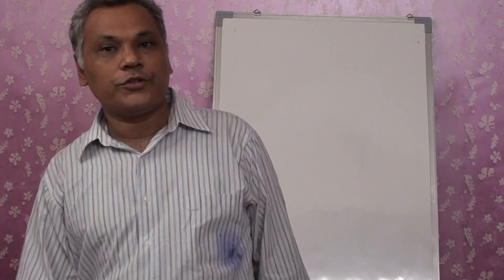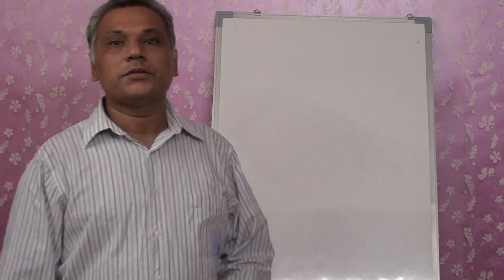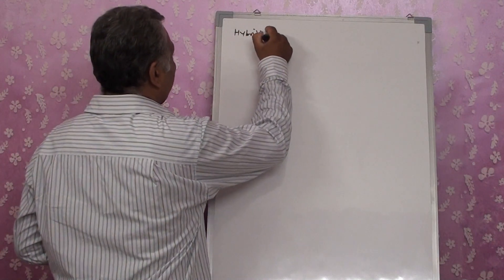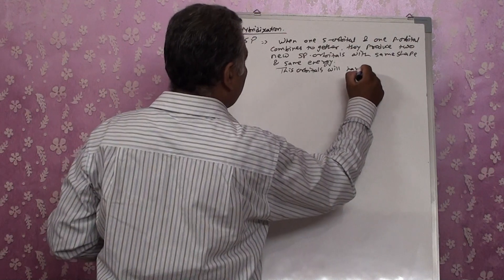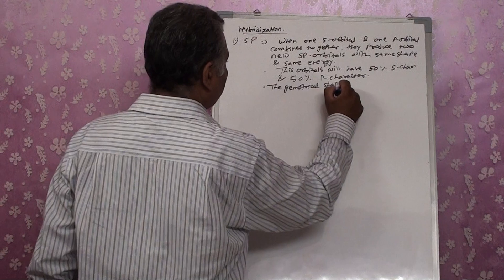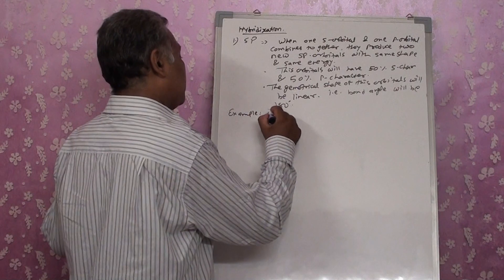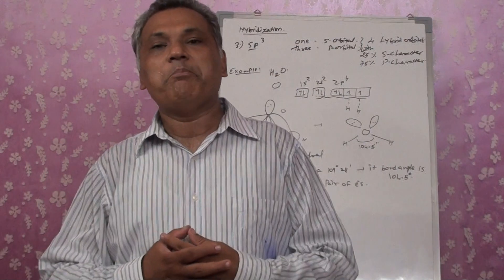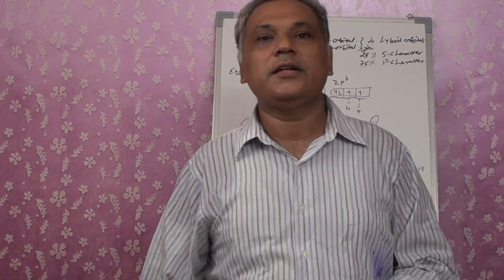Chemistry Std XI (Eng Med) By R.G.Parikh Ch-4 Lecture-6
Topic details: Hybridization
Chapter: 4
Standard: XI
Subject: Chemistry
Lecture No. : 6
"મોટીસ્ક્રીન માં વિડિયો લેક્ચર જોવા વધુ યોગ્ય છે."
" BIGSCREEN is better than smartphone screen for online teaching"